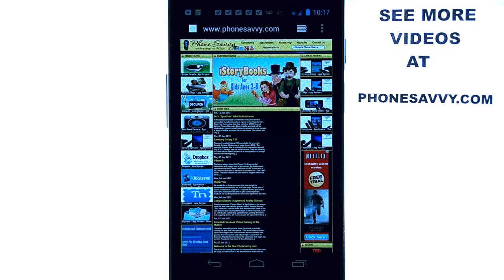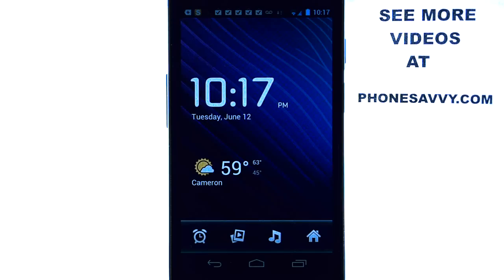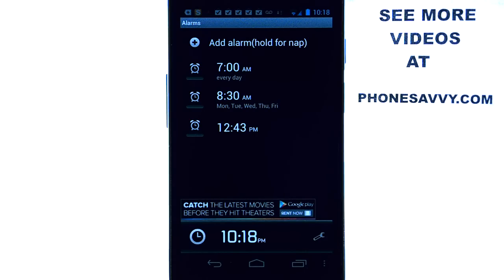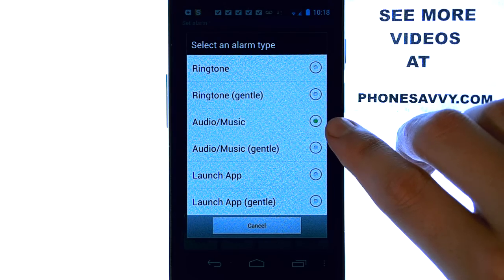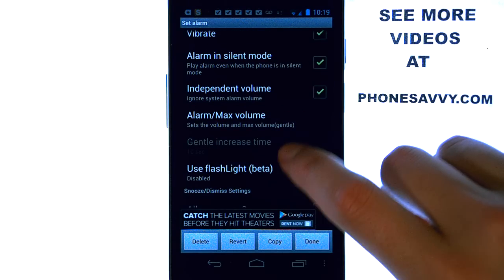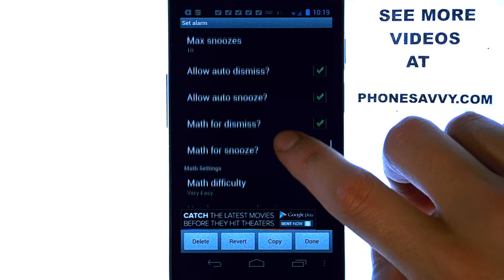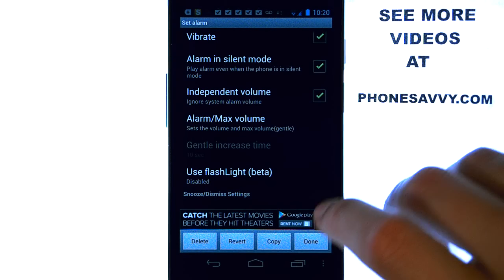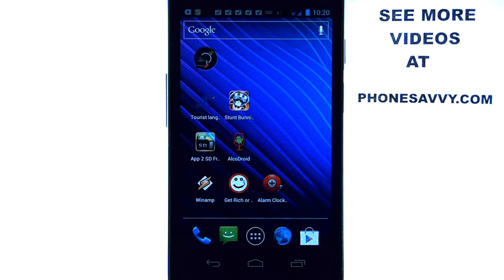Alarm Clock Plus - App Review - Solve Math To Wake Up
This video will show you how to use the android app 'Alarm Clock Plus'. The most customizable alarm on the market. Wake up to your own music, and solve a math problem before you can snooze it! So Cool